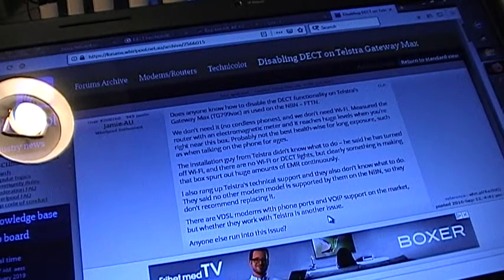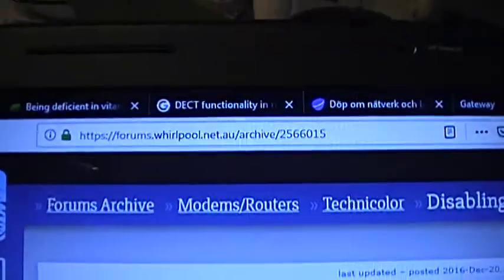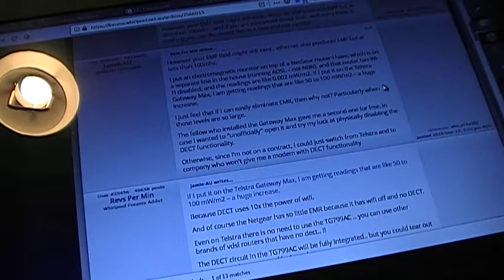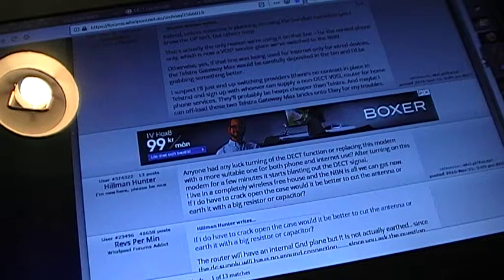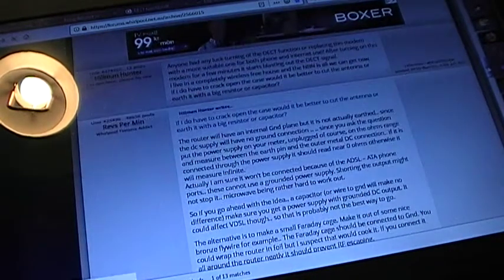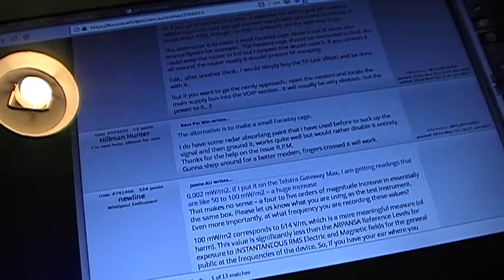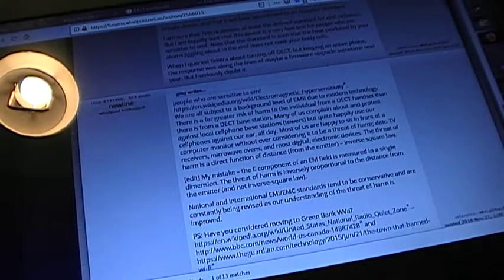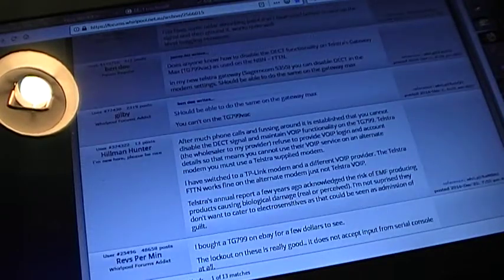Technicolor modem EMR weapon investigation since 2016, cut black antena didnt work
Telia EMR (electromagnetic radiation ) attack through DECT modem function that irradiates 10 x more EMR than WIFI and has been imposed to unknowing users as a new update for 8 wireless home telephones with the Internet of things programs. See next video where Ditta gets fr Telia specialist at last after 20 days of telephone contact  to know the DECT antenna cause of the high EMR fr the Telia Technicolor modem, made in Vietnam.

loveorder.info